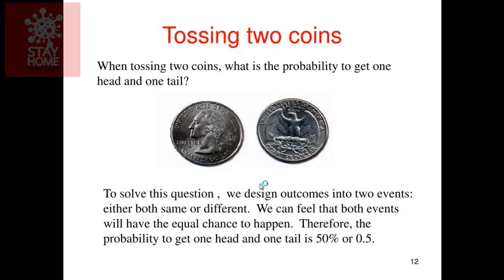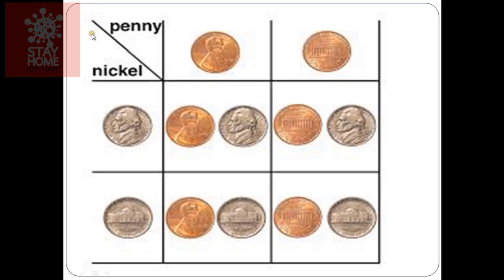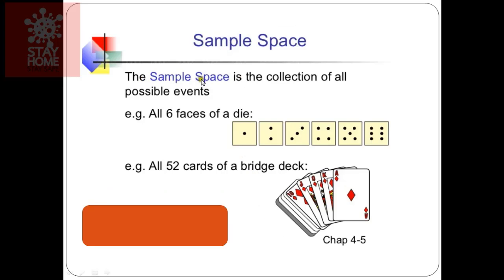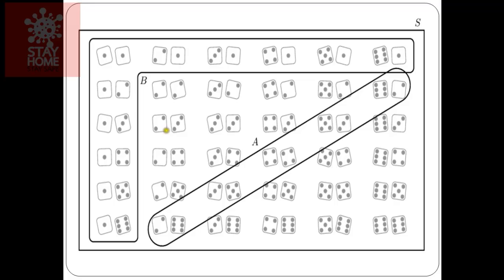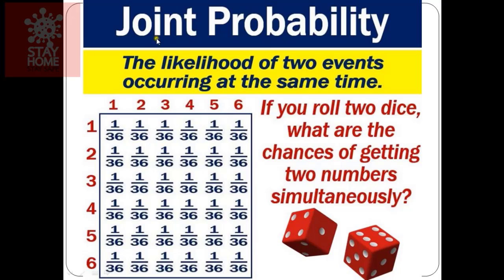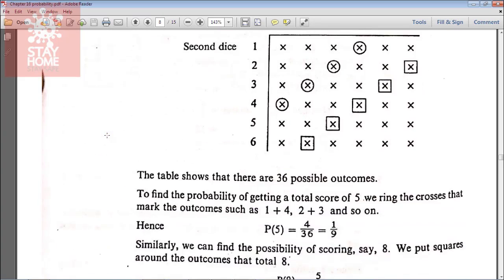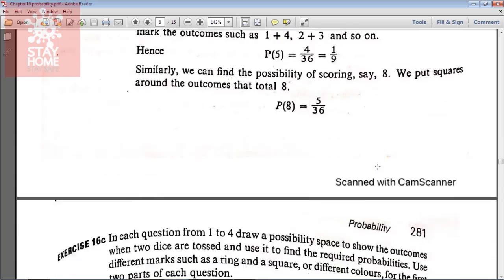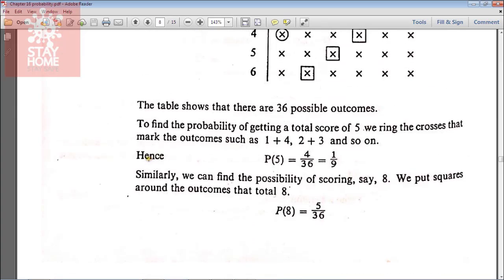Grade 7 Mathematics Probability